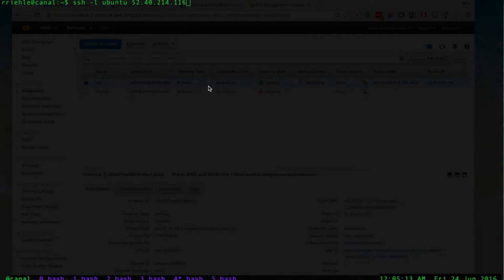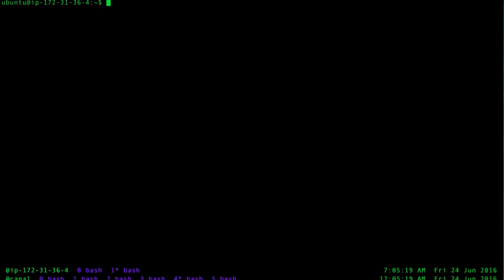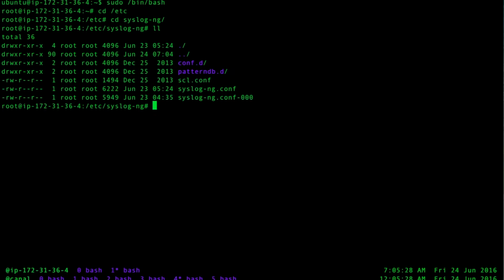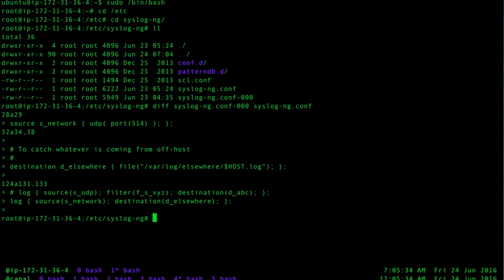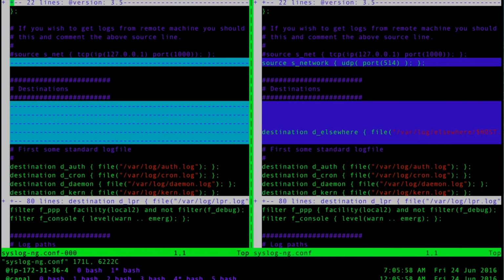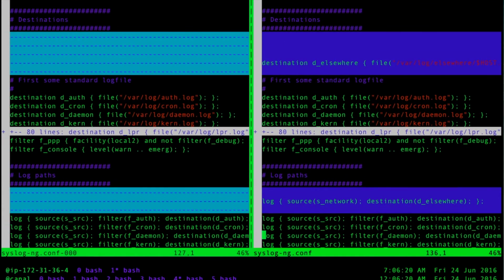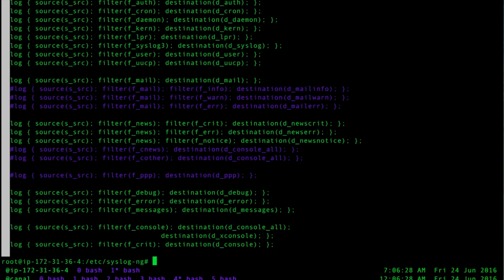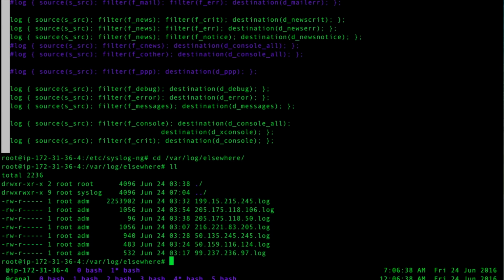Syslog Config on AWS Server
Default verses network-enabled syslog-ng config. This highlights the changes needed to enable syslog-ng to accept incoming logging events on the well-known syslog udp port.